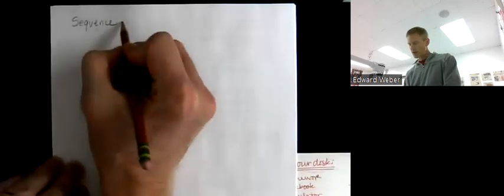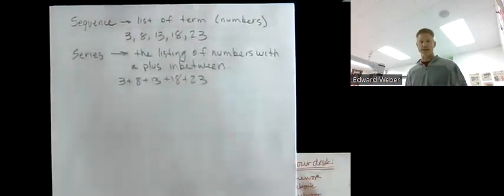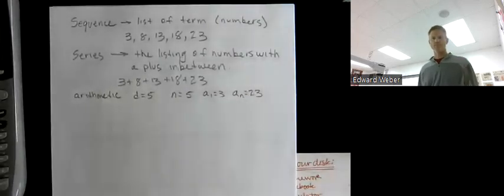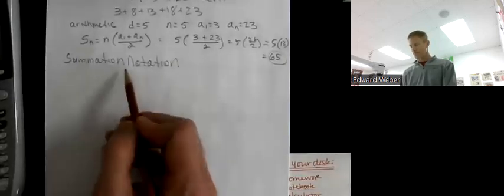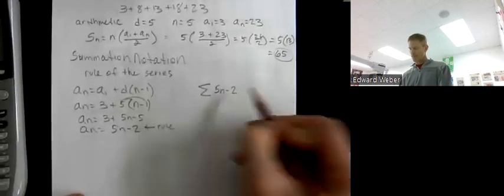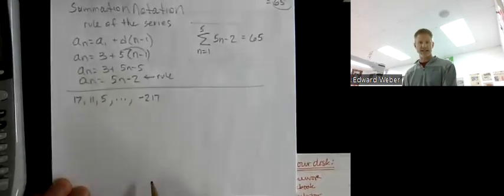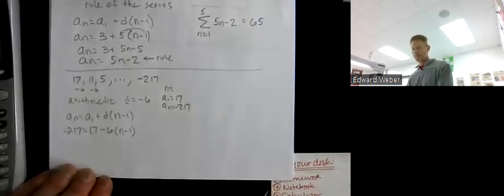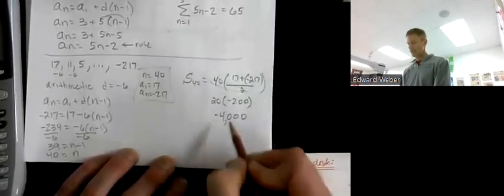A2T April 13 zoom